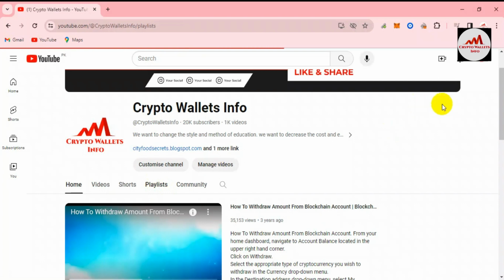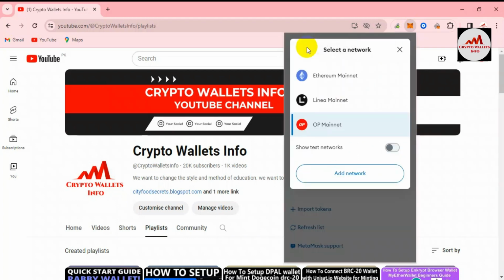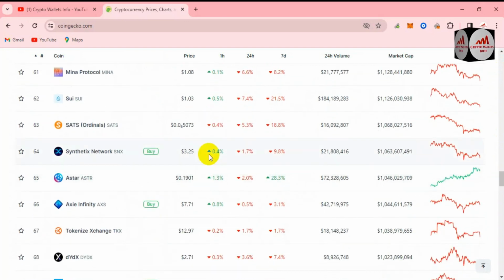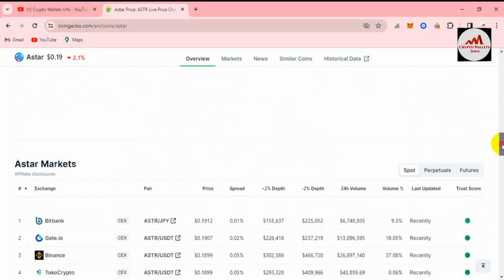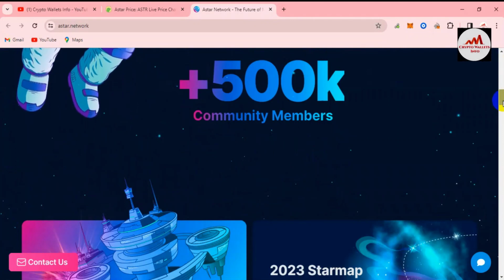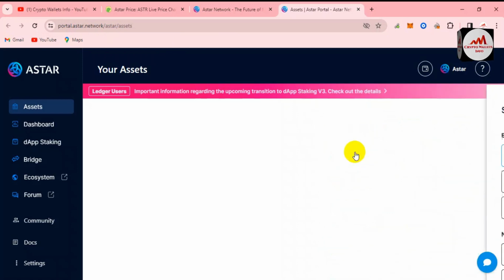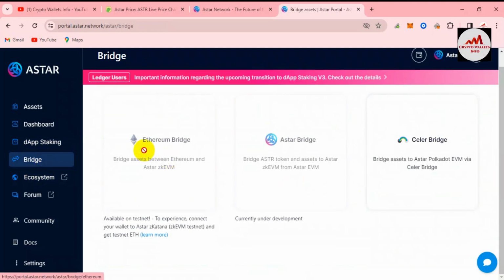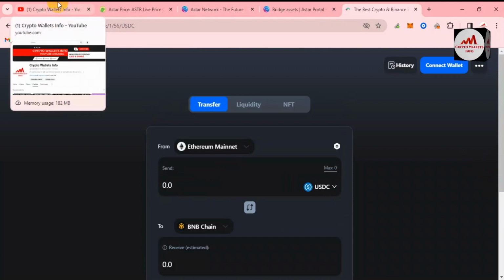How to connect metamask wallet with Astar Network | Crypto Wallets Info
How to connect metamask wallet with Astar Network | Crypto Wallets Info. The MetaMask app is both a wallet & a browser. Buy, send, spend & exchange your digital assets. Make payments to anyone, anywhere. Log into websites securely to trade assets, lend, borrow, play games, publish content, buy rare digital art, and so much more.

Download MetaMask Mobile and carry the decentralized web with you, wherever you go.